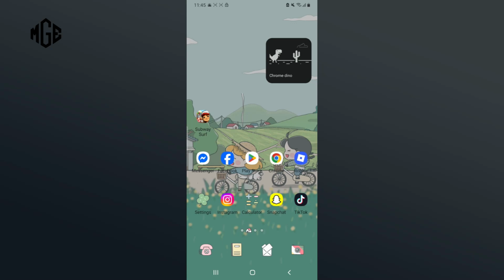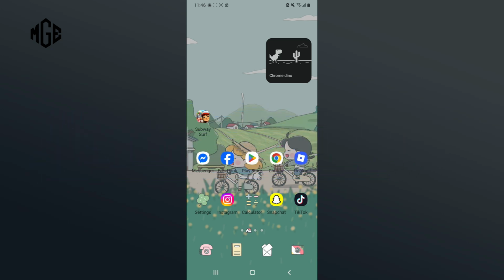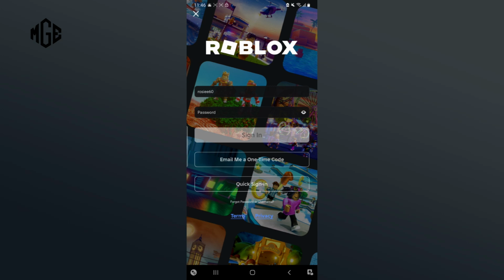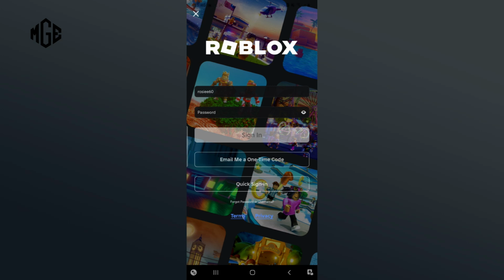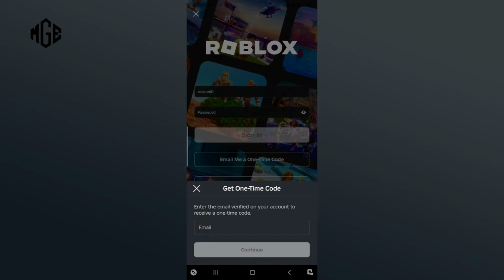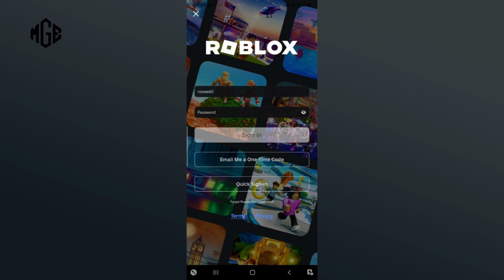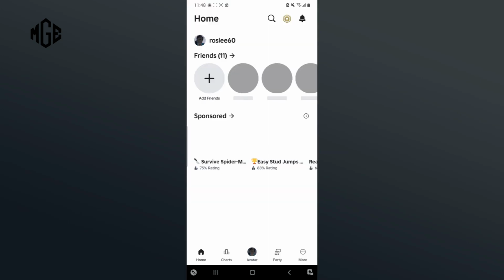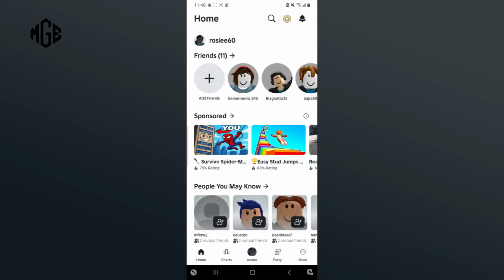How to Login to Roblox Without Password 2025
Welcome to Make Gaming Easy! In this video, I’ll walk you through how to log in to Roblox without using a password. Whether you forgot your password or want to use alternate login methods like a one-time code or linked account, this step-by-step guide will help you get back into your Roblox account quickly and securely. I’ll show you how to use features like email or phone recovery, and explain what to do if you no longer have access to those.